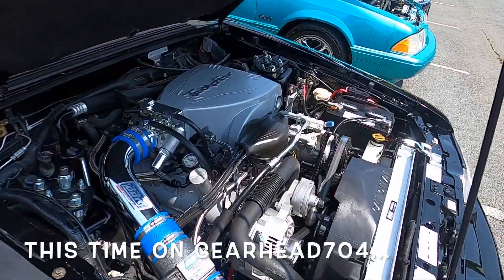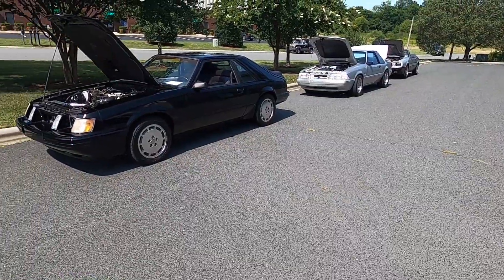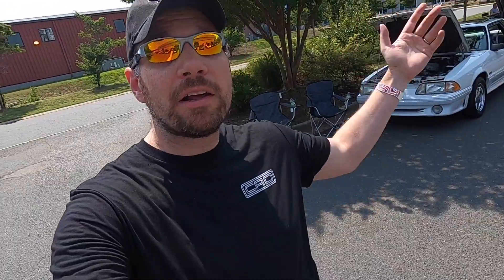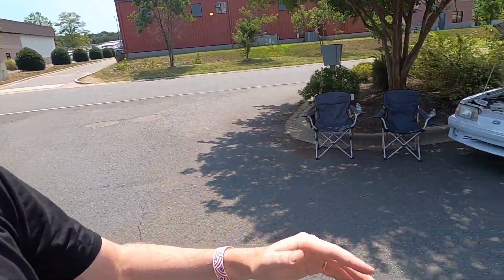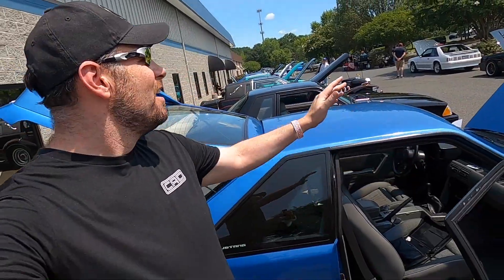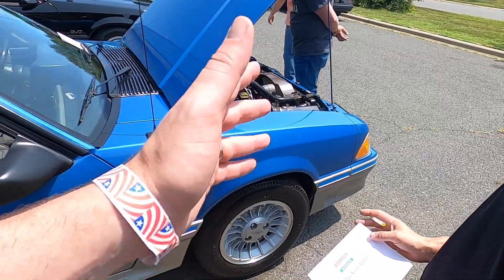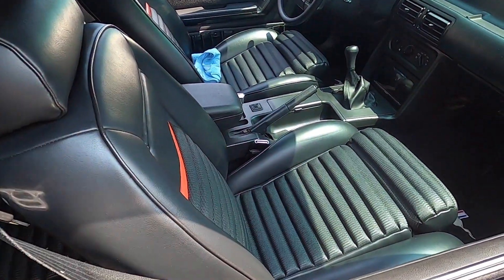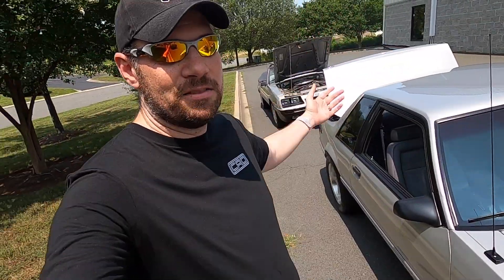MOST UNUSUAL FOXBODY MUSTANG I’VE EVER SEEN! // FOX ONLY MEET UP AT THE MUSTANG OWNERS MUSEUM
The FoxBody only event at the Mustang Owners Museum I saw a 1982 Mustang that is the most unusual i've ever seen.